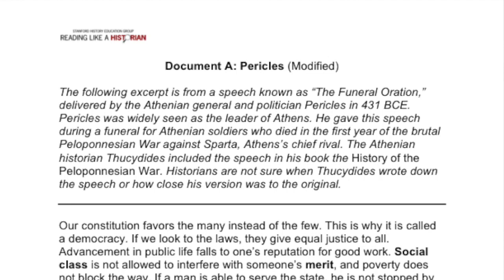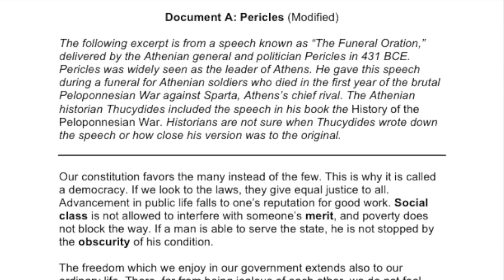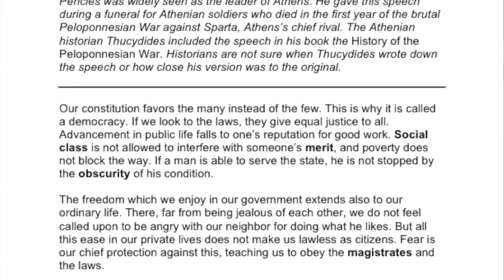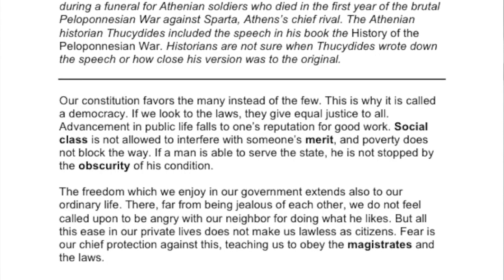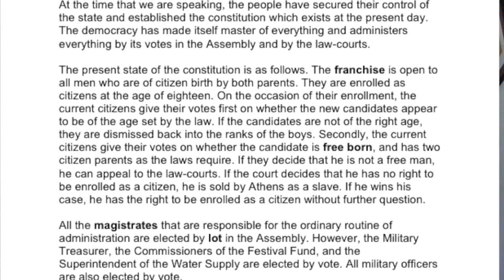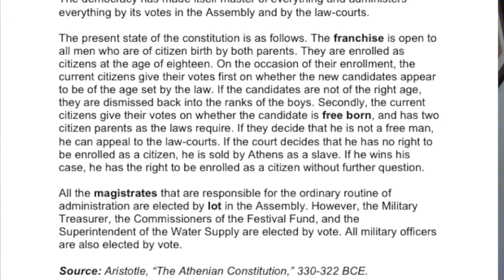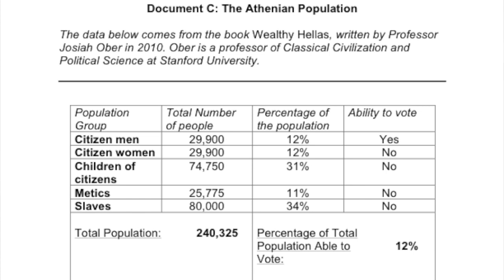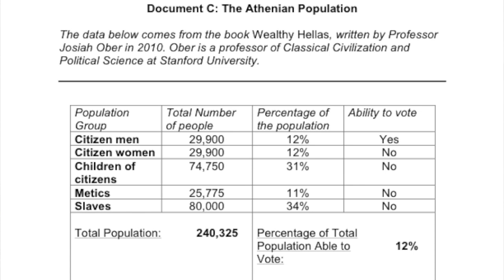Was Ancient Greece truly democratic?